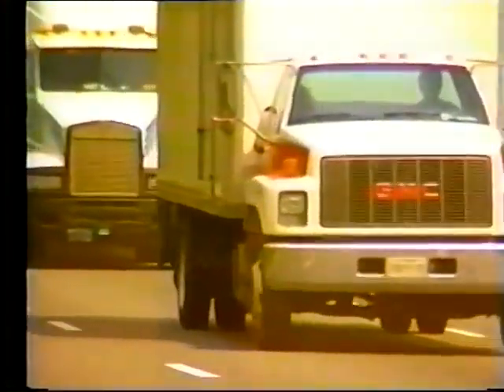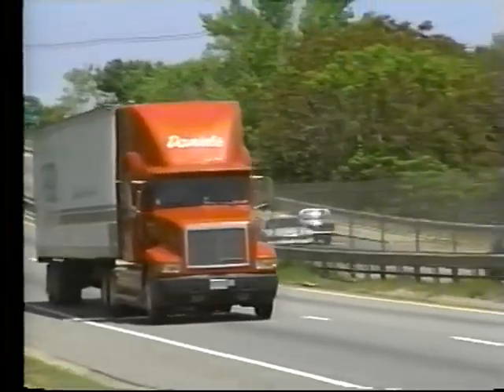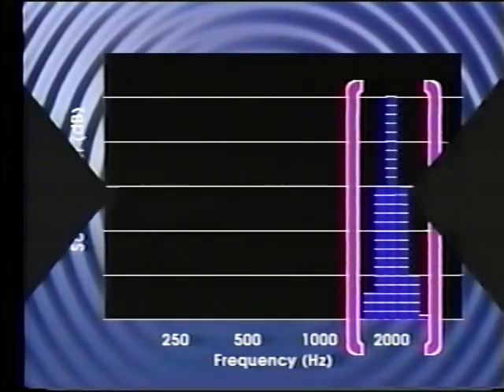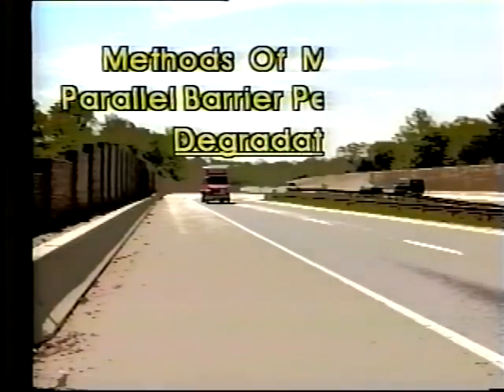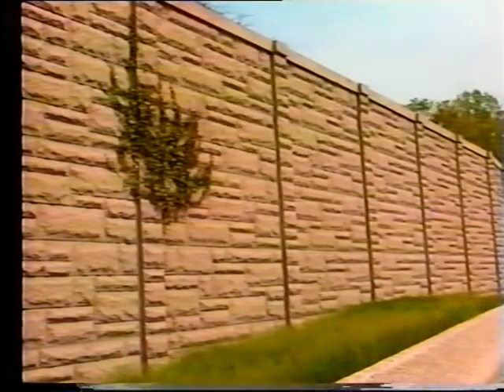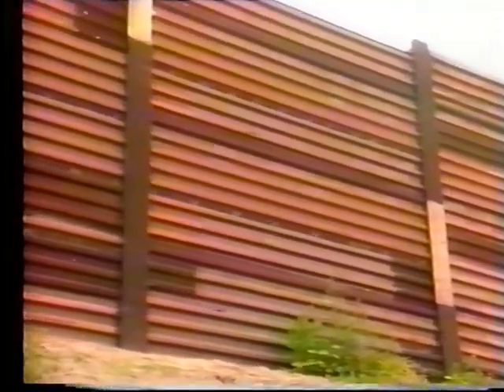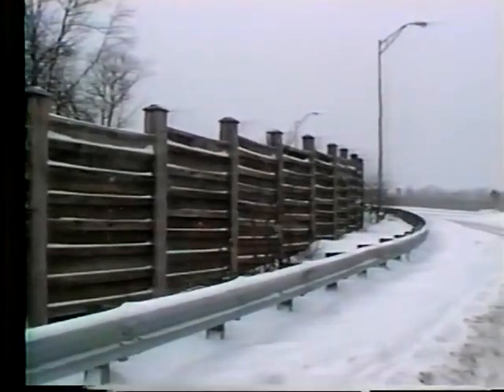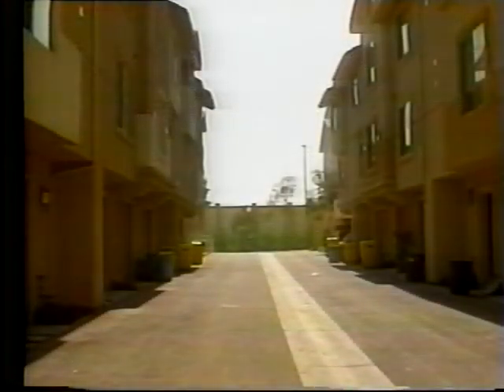Highway Noise Barriers: Performance, Maintenance and Safety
Highway Noise Barriers: Performance, Maintenance and Safety - Department of Transportation 1996 - Video VH-707 - AVA19985VNB1. John A. Volpe National Transportation Systems Center, Cambridge, MA. Acoustics Facility.  The video illustrates different aspects of highway noise barriers. Topics covered include basic acoustics, barrier perforance, types of barriers, barrier materials, and maintenance and safety concerns.